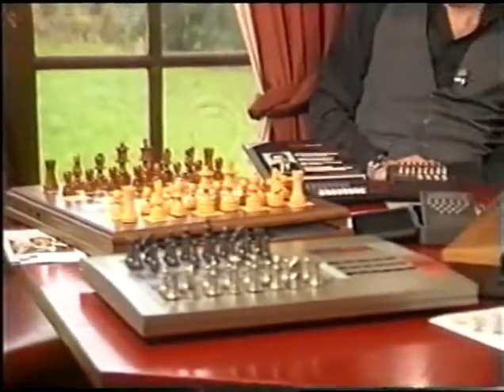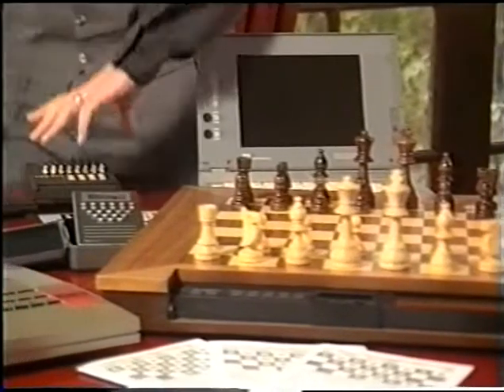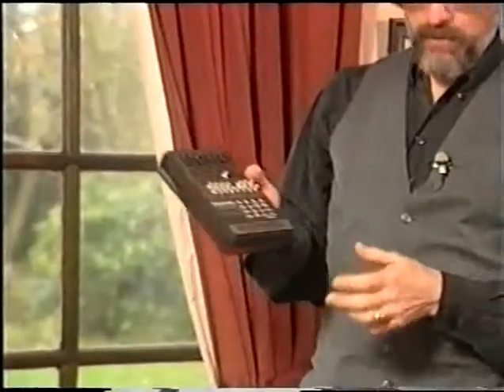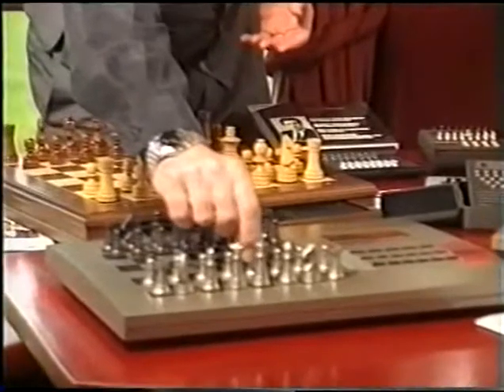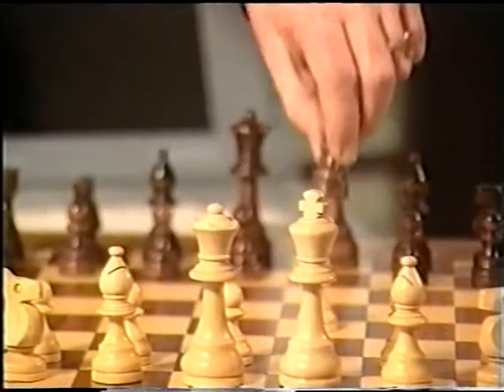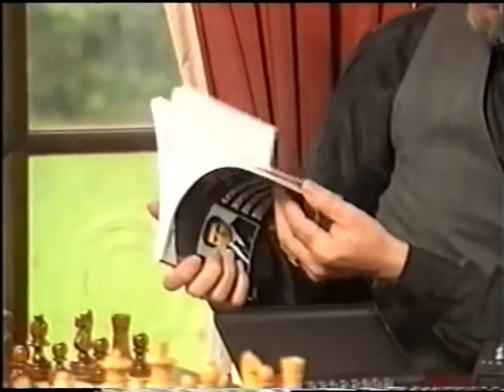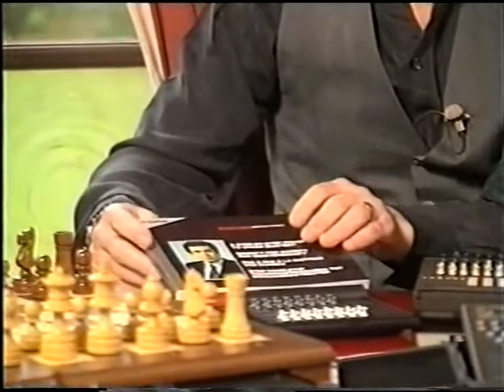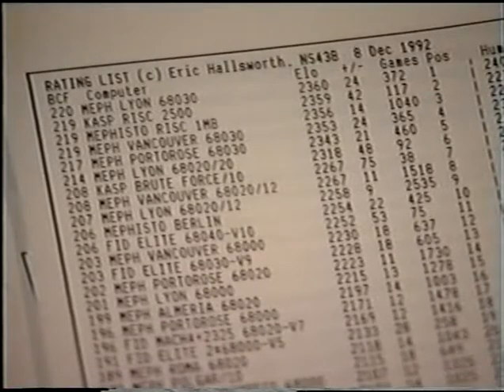Eric Hallsworth about chess computers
"Eric Hallsworth,
a British computer chess expert, journalist, since 1985 editor and producer of the computer chess periodical Selective Search, merchant of computer chess and bridge computers, games and accessories, and as opening book author and tester member of the Hiarcs team." (Computer Chess Wiki)
Preserved for posterity thanks to Ed "Rebel/ProDeo" Schröder.